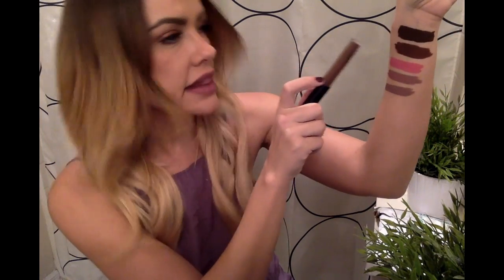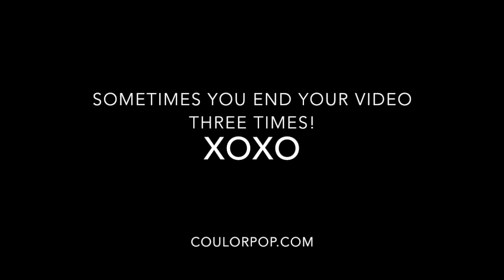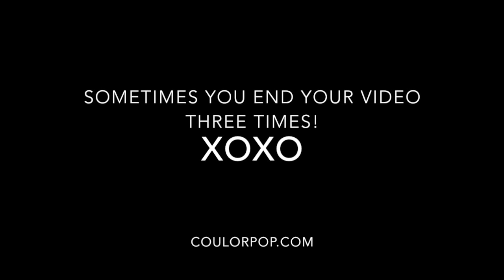FIRST BASE LIKE HIGHSCHOOL | UNBOXING | COULOR POP COSMETICS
love love love the coulor pop cosmetics!

Coulorpop.com

I chose:

"Embellish" (Dark brown)
"Limbo" (Medium Brown)
"First Base" (Pinky color)
"Bianca" (Pink tone nude)
"Trap" (More beige nude)

"Out and About" bundle

You will love the wear :D Love you! XOXO